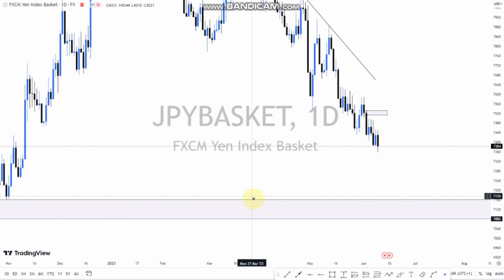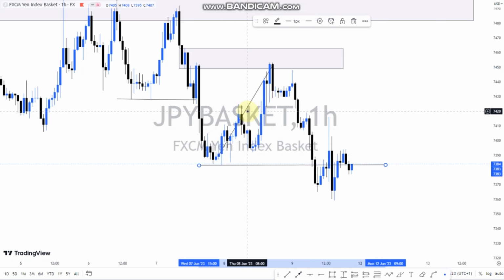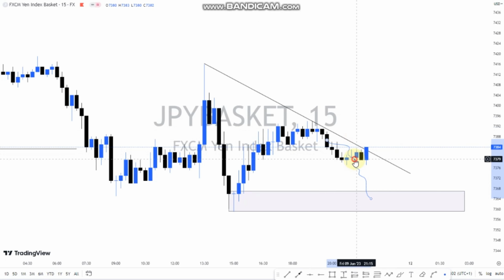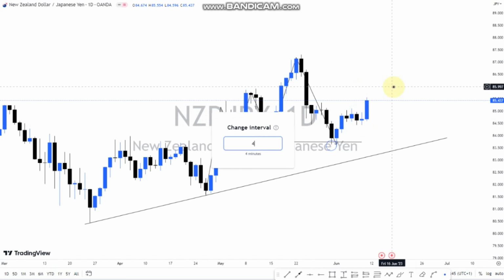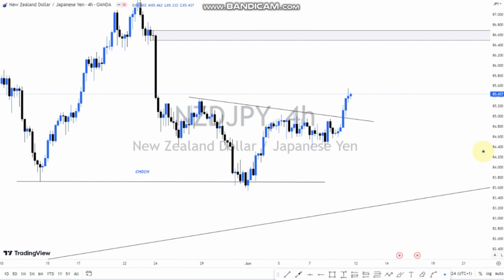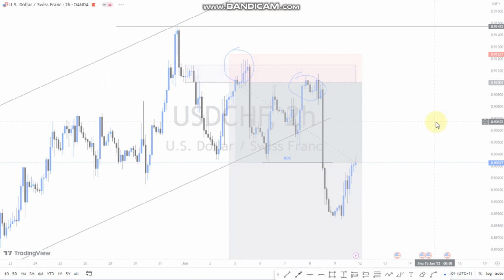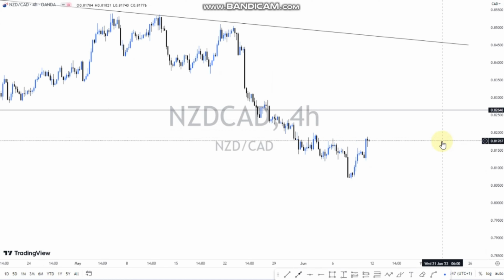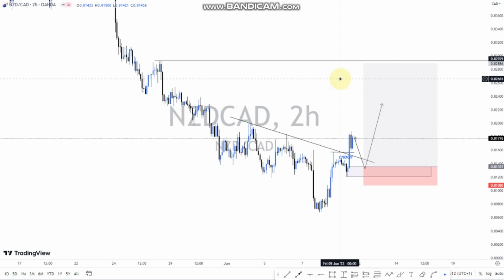Forex Weekly Recap : On JPY Basket & DXY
TRADE WITH LIGHTNING FAST ORDER EXECUTIONS, INSTANT DEPOSITS AND WITHDRAWS, MINIMAL COMMISSIONS AND THE TIGHTEST SPREADS AVAILABLE IN THE INDUSTRY.

This Video Made By Green Pips Fx